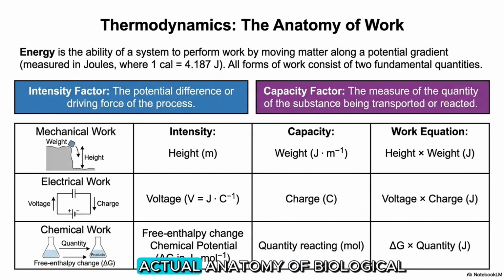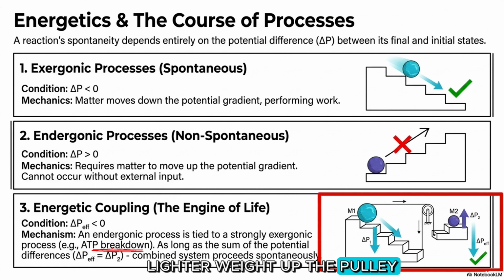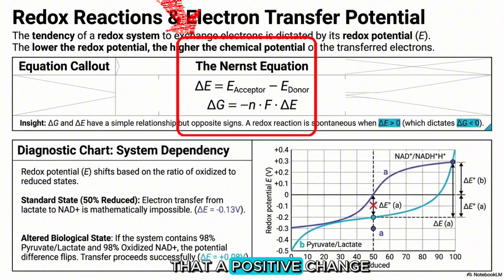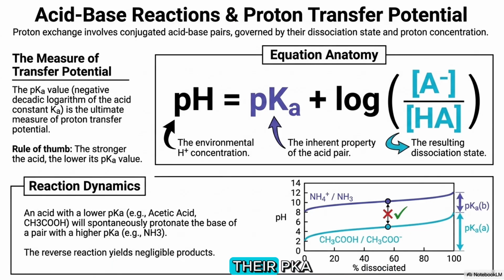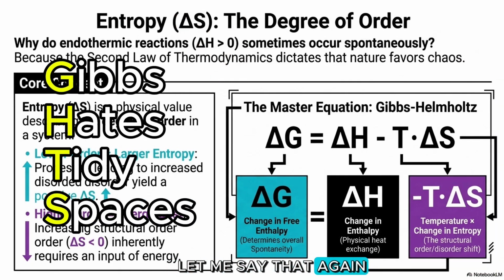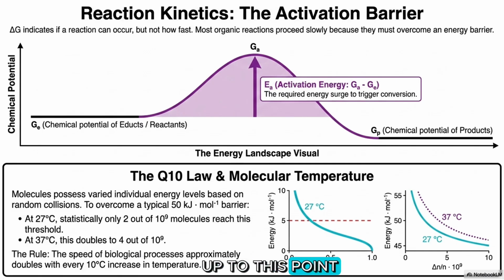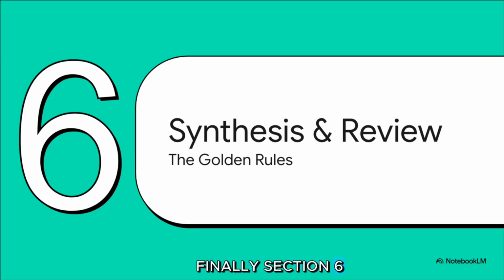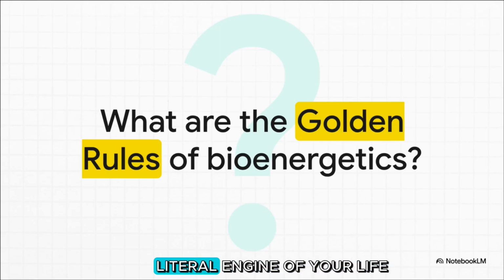4. Principles of Bioenergetics: The Engine of Life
Dive into the physical basis of cellular life! 🧬 This video unpacks the essential principles of bioenergetics, bridging the absolute laws of thermodynamics with the dynamic reaction kinetics of living systems. Discover how cells navigate energetic coupling, Gibbs free energy, and equilibrium to drive biological work and power human physiology.

**Video Sections**
*Introduction to Bioenergetics
*Thermodynamics & The Anatomy of Work
*Energetic Coupling & Chemical Equilibrium
*Redox & Acid-Base Reactions
*Enthalpy, Entropy, & Synthesizing Spontaneity
*Reaction Kinetics & Reaction Rates
*Synthesis: The Golden Rules of Bioenergetics

These slides were assisted by AI and may contain inaccuracies. Please exercise caution and verify all biochemical structures and pathways against peer-reviewed sources, as AI models can misrender chemical geometries and functional groups. Presenters assume no liability for errors or actions taken based on this content.